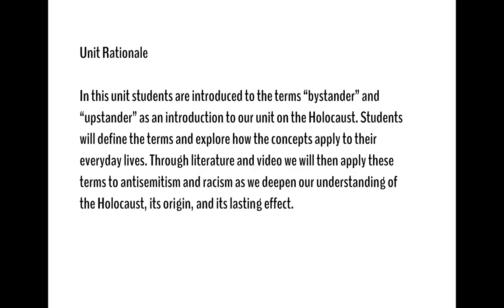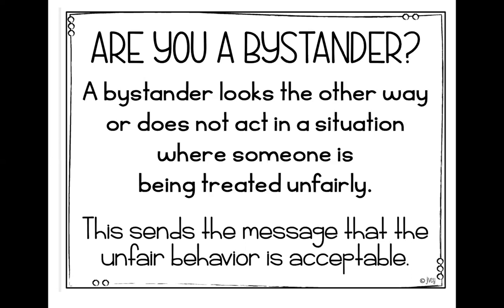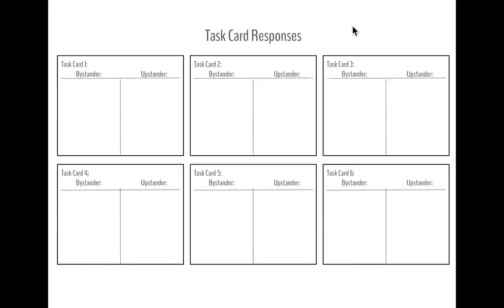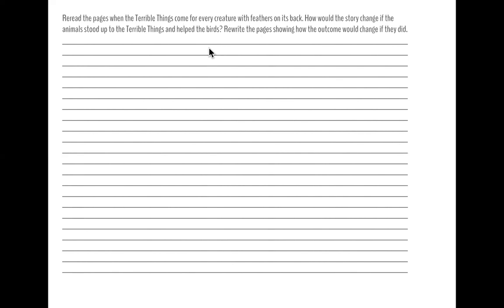Deanne Hampton LaRue - The Terrible Things Unit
The Terrible Things Unit